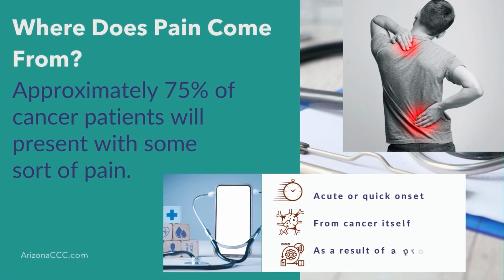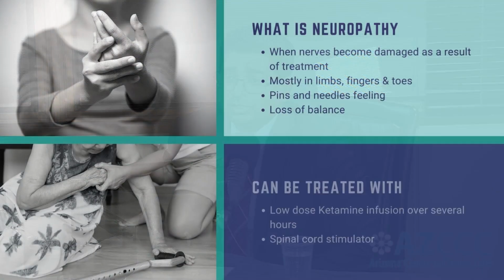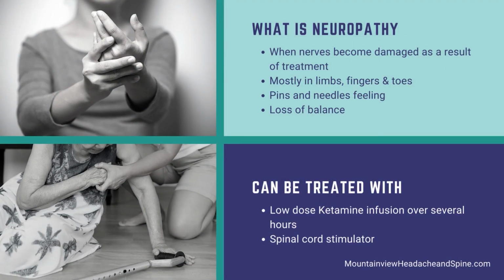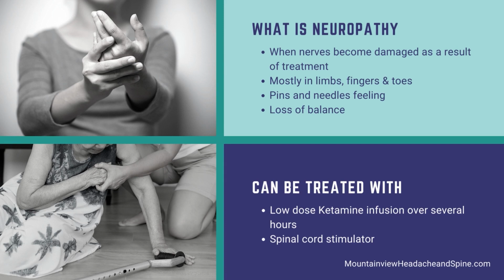Cancer...Now What? - Navigating Cancer Pain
Join Jenny Martin, MBA, Vice President of Business Development and Marketing at Arizona Center for Cancer Care (AZCCC), as she hosts a crucial discussion on managing pain associated with a cancer diagnosis, alongside esteemed physicians. Dr. Cory Heal, specializing in Radiation Oncology, and Dr. Rishi Agarwal, an expert in Medical Oncology, bring their expertise to the table, joined by Anesthesiologist and Pain Specialist, Dr. Ruchir Gupta from Mountain View Headache & Spine.

Explore the latest advancements in pain management and treatment options with our panel of experts. For more details on Dr. Heal and Dr. Agarwal, please